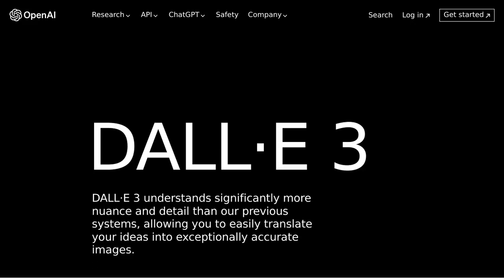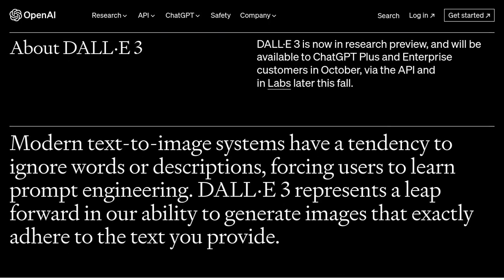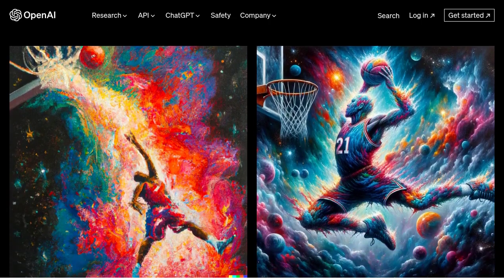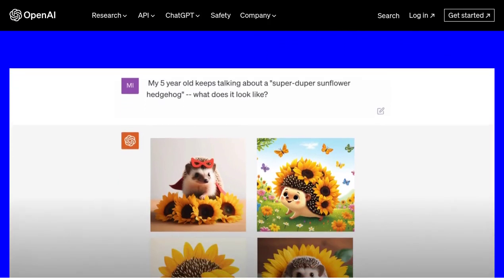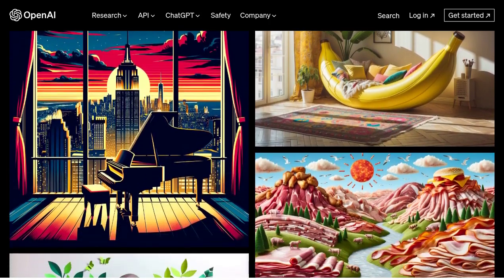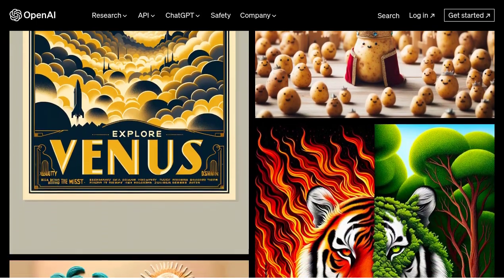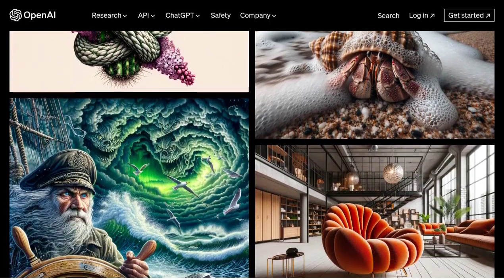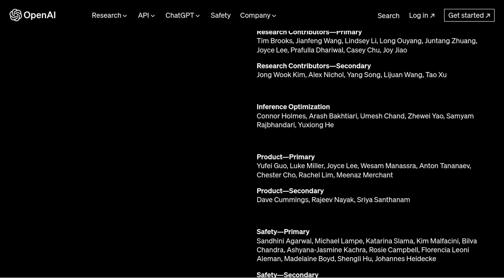Breaking News: DALL·E 3 Unveiled! Exciting Updates on AI Image Generation & Text-to-Image Models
The post discusses the upcoming release of DALL·E 3, a project that involves research, development, and safety aspects. The comments include discussions about comparing images generated by DALL·E 2 and DALL·E 3, the use of artist names in prompts, the limitations of DALL·E's text generation, the integration of ChatGPT, and comparisons with other text-to-image models like Midjourney and Stable Diffusion. Some users express excitement about the potential for iterative improvement of images through chat-driven prompts, while others discuss the advantages and disadvantages of different AI models.